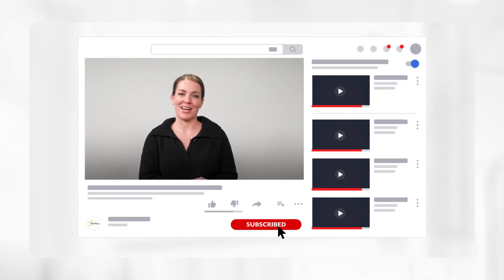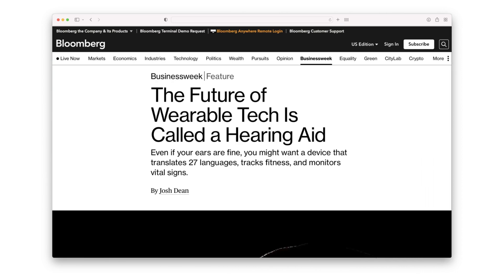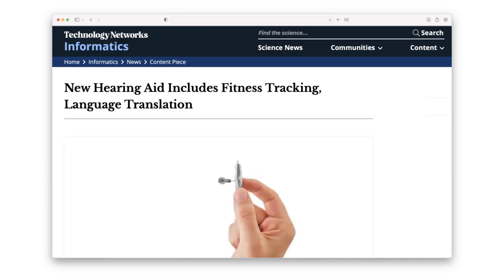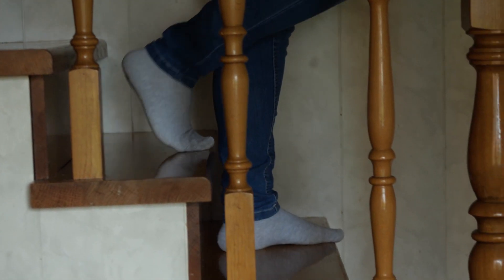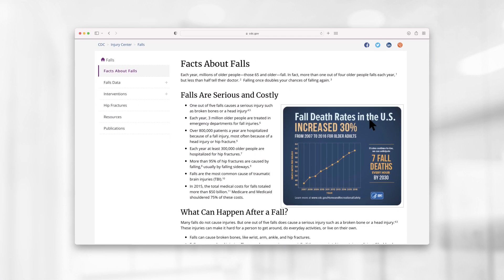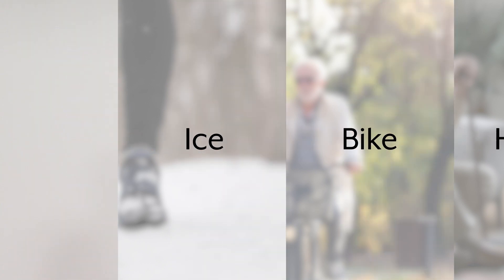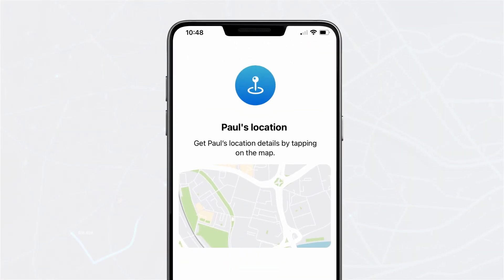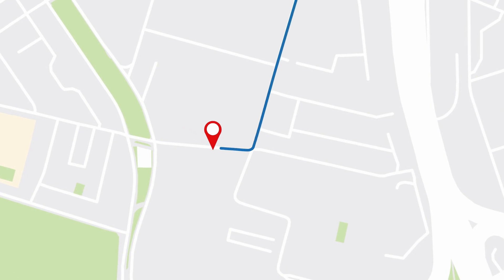Fall Detection In Hearing Aids - Starkey Genesis AI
Starkey Genesis AI Hearing Aids can detect when you fall and alert your loved ones!

Are you an older adult or care about someone who is? Then falling is likely high on your list of worries. And for good reason. According to the National Council on Aging:

- Every 11 seconds, an older adult is treated in an emergency room for a fall-related injury.

- Falls are the leading cause of fatal and non-fatal injuries for older Americans.

Accidental falls pose a significant health risk to older adults. They often lead to a loss of independence, and can abruptly alter the course of one’s life. Nearly 40 percent of people who live at home after reaching the age of 65 will fall at least once a year.

Hearing loss is linked to increased risk of risk of falls:

There are many reasons why older adults are prone to falling, including medication side effects, vision problems, slower reflexes and more. One known reason is hearing loss. In fact, studies have shown that people with mild hearing loss are three times more likely to have a history of falling than peers with normal hearing.This correlation between hearing loss, aging and falling is why Starkey designed the world’s first and only hearing aid with a fall detection and alert feature.

Utilizing Genesis AI’s built-in 3D sensors, the engineers at Starkey integrated technology that give them the ability to detect when a wearer falls, and send alert messages to selected family members or caregivers.

Now, not only will wearers benefit from our best sounding hearing aid ever, they and their loved ones can also enjoy increased peace of mind by alleviating worries about falls and helping wearers feel more independent.

Hearing aids are ideal for detecting falls:

Knowing the odds of having hearing loss and falling increase as we age, we engineered a single device that can help with multiple aging issues — eliminating the need and inconvenience of wearing a different device for each.

Plus, unlike other fall-detection devices which hang around the neck or are worn on the wrist, Genesis AI benefits from the anatomy and physiology of the human body. During typical, daily activities and instances of falls, muscles in the neck work with the balance system of the inner ear to protect and stabilize the head.

Since hearing aids are worn on the head, they are naturally less prone to mistake daily activities for falls than the devices worn on other parts of the body.

Here's how Genesis AI’s fall detection and alert feature works:

1.) The hearing aid wearer selects up to three contacts to be notified if they fall.
2.) They (or their hearing professional) can enter contacts easily into the My Starkey app.
3.) The auto alert feature automatically sends an alert if the hearing aid wearer falls.
4.) The alert contains the GPS location of the wearer.
5.) The caretaker can then immediately call the wearer back to check on them or otherwise get them help.
6.) The manual alert feature allows the wearer to simply tap their hearing aid to send an alert for a fall or non-fall related event.

Listen, there’s plenty of stuff to worry about as we get older. Why not worry less about unattended falls and hearing loss if you can?